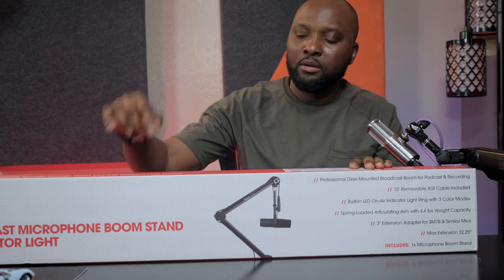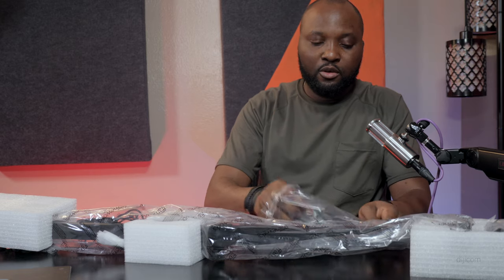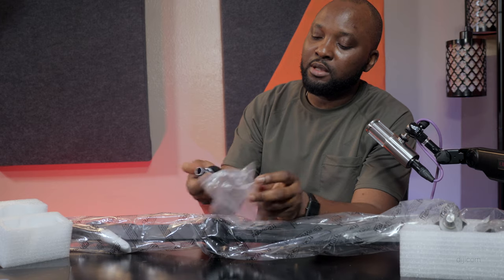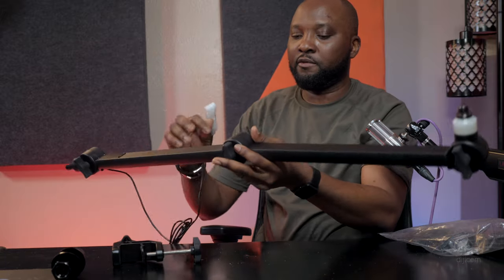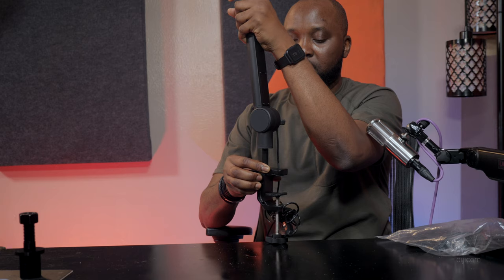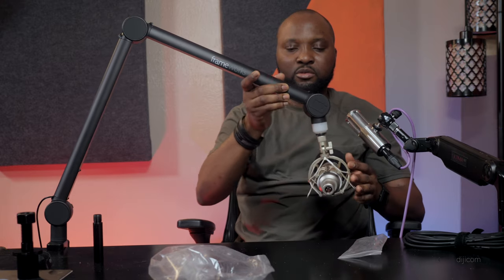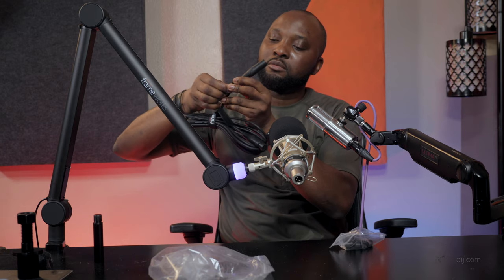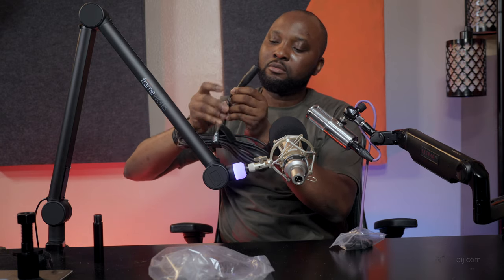Gator Frameworks GFWMICBCBM4000 Professional Broadcast Boom Mic Stand, LED Light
Gator Frameworks Professional Desk Mounted Broadcast/Podcast Microphone Mic stand with ON-AIR indicator light.